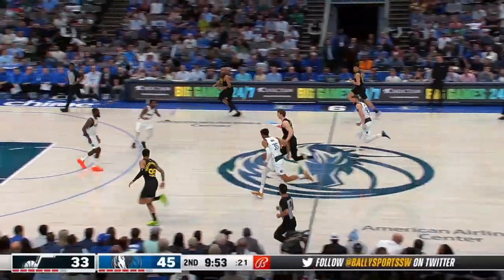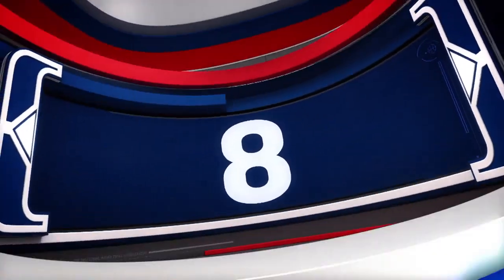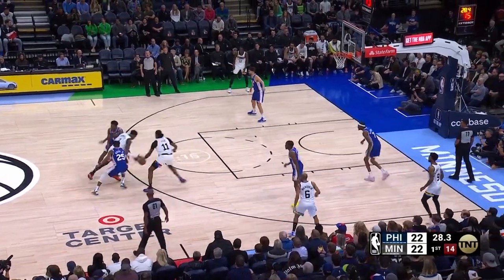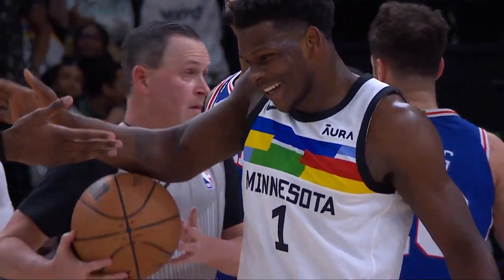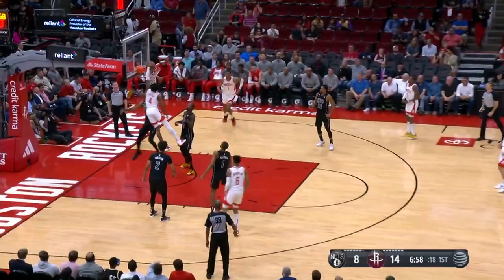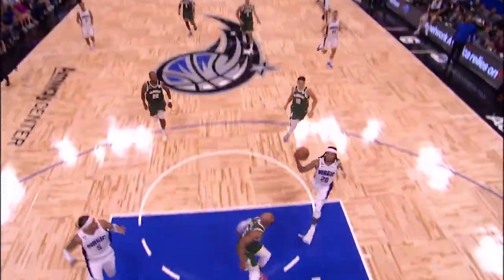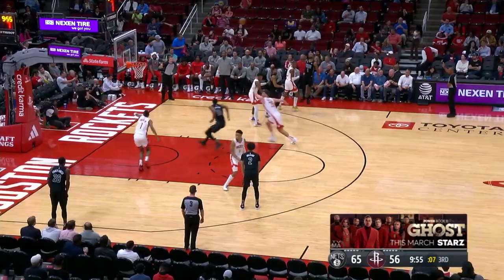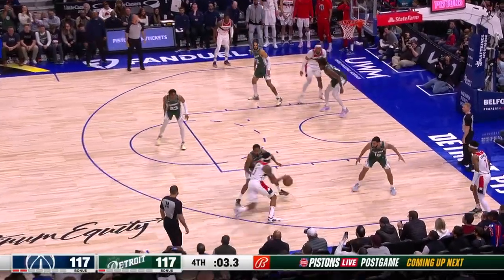NBA Top 10 Plays Of The Night | March 7, 2023